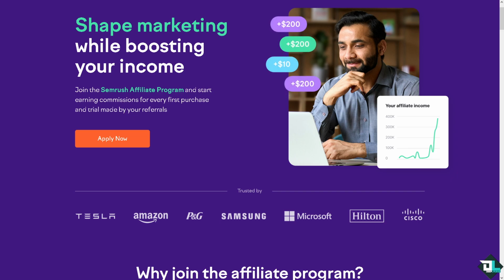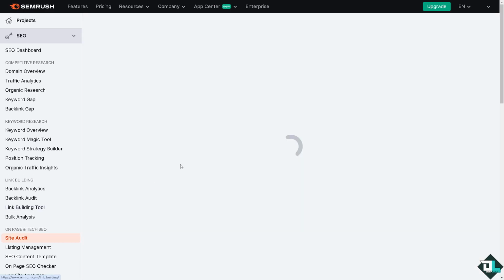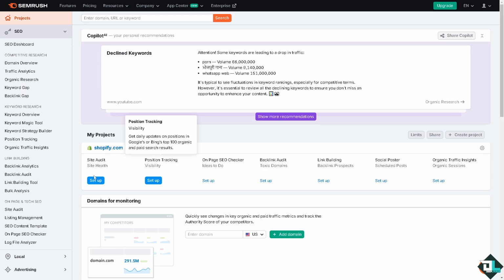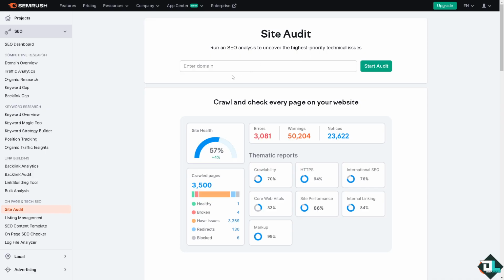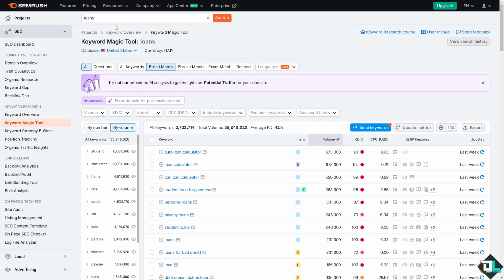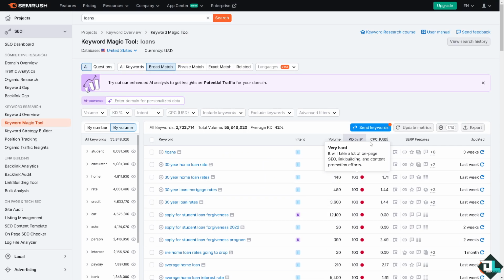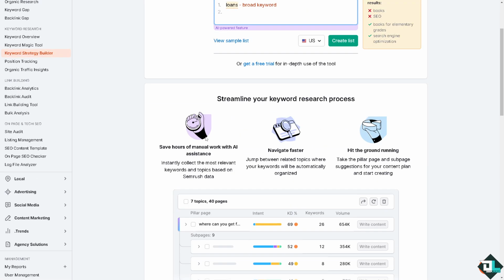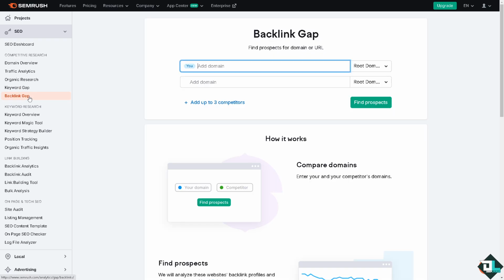How to Use Semrush for SEO (Full 2024 Guide)